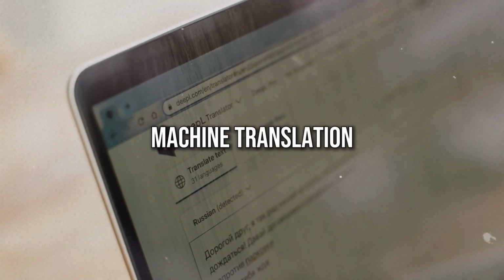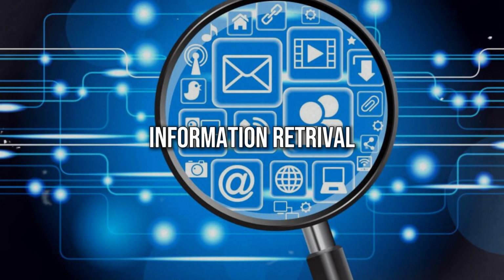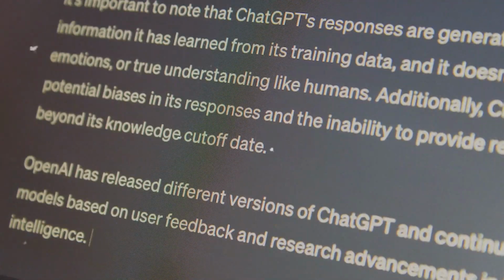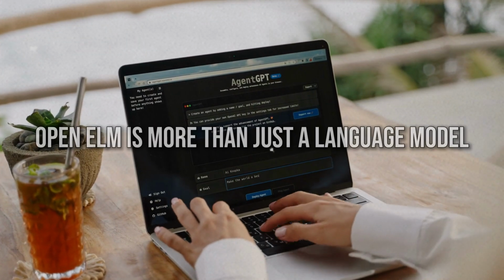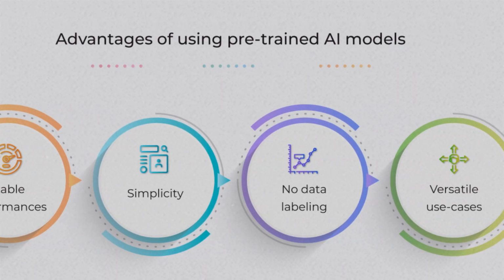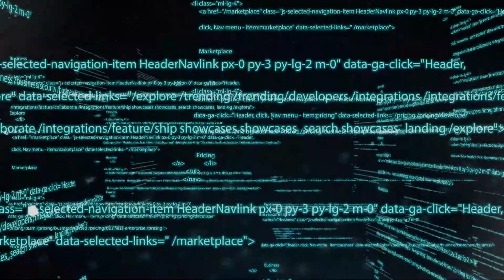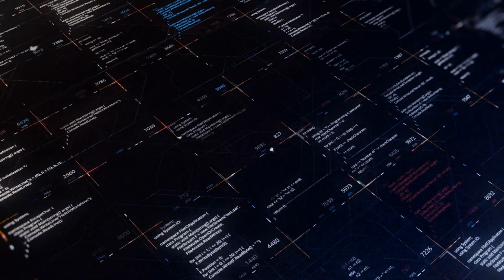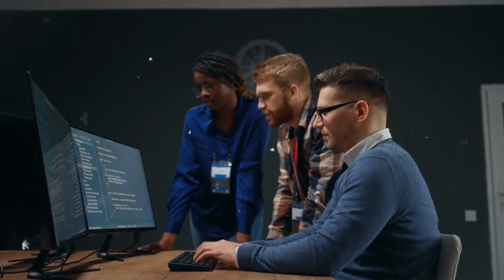Apple's Surprise: Unveiling OpenELM - A Groundbreaking Open Source AI Model Transforming Everything!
What if you could create anything you want with just a few words?

What if you could access the most advanced AI models for free and run them on your own devices?

What if you could join a community of open-source innovators who are pushing the boundaries of language and technology?

Sounds like a dream, right?

Well, wake up. Because it's real. And it's here!

Apple has just unveiled OpenELM, the most revolutionary project in the history of artificial intelligence!

Don't miss this opportunity to learn more about OpenELM and how it can change your life.

Keep on watching to find out more!

In today's video we look at Apple's Surprise: Unveiling OpenELM - A Groundbreaking Open Source AI Model Transforming Everything!

Inspired by OpenELM: Apple's New Open Source LLM (OpenAI Competitor?)

Inspired by 10 Mind-Blowing Things Apple New OpenELM AI Can Do On Your Device